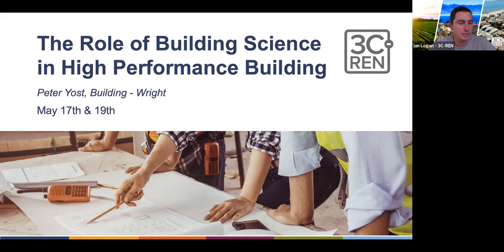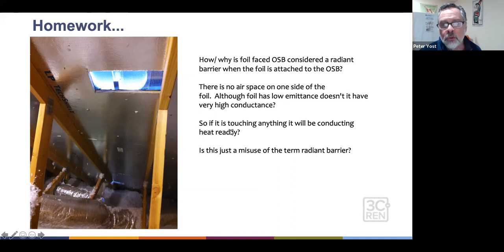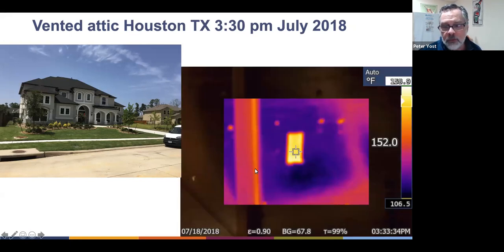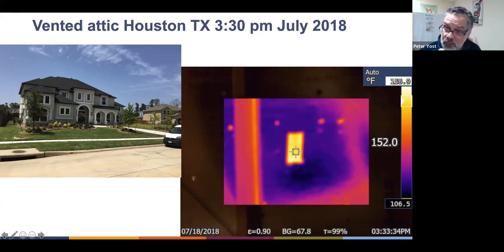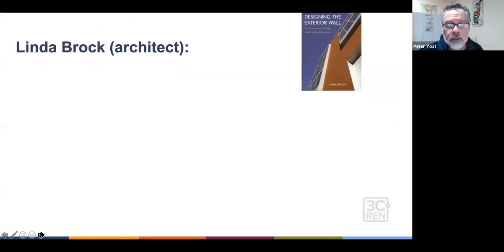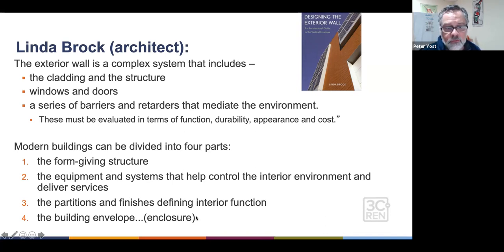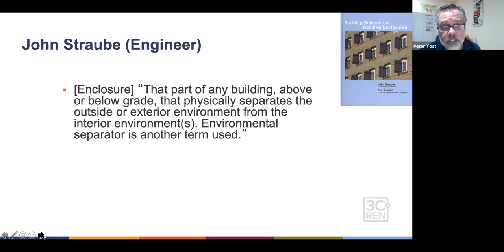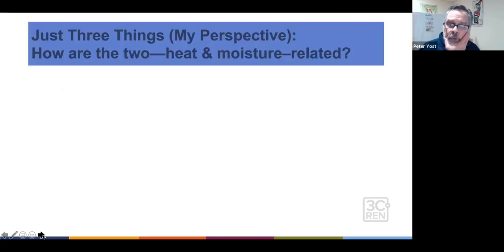The Role of Building Science in High Performance Buildings: Part 2 Science IN Buildings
Instructor Peter Yost of Building-Wright teaches us how integrating building science into building performance means better indoor and outdoor environmental quality, increased building durability and resilience, and less risk for building owners, communities, and the planet. This course builds from high school level biology, chemistry, and physical science to building science principles and their application to superior building performance. The role that building science can play in building electrification is a key outcome of this course.

Learning Objectives:

- Explain how high school-level physical, chemical, and biological principles are expressed in buildings
- Provide at least two basic examples of building science in action in a typical home or office.
- Convey how building science influences building performance with at least two basic examples
- Assess the level of building performance of a student’s own home or office using class resources.